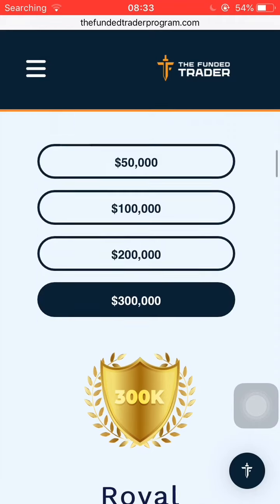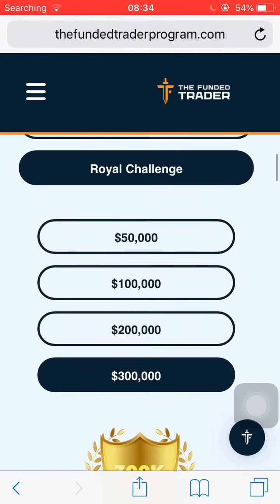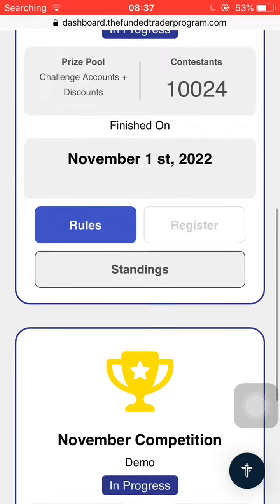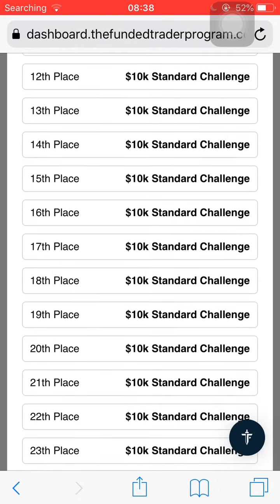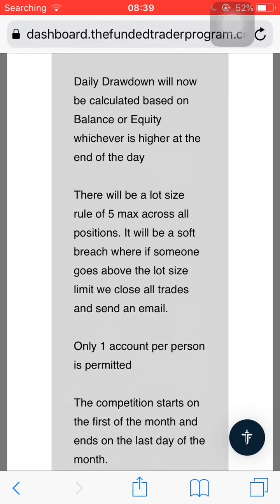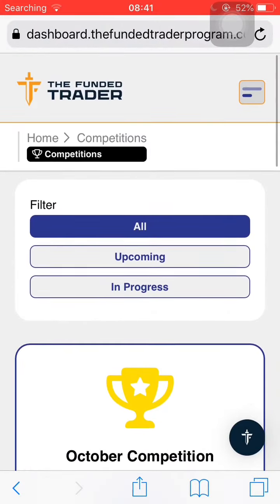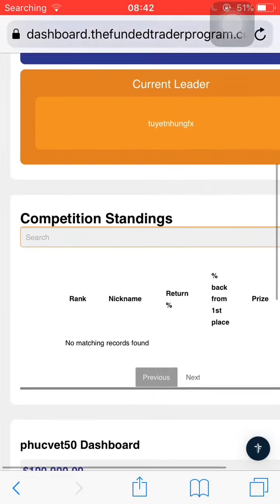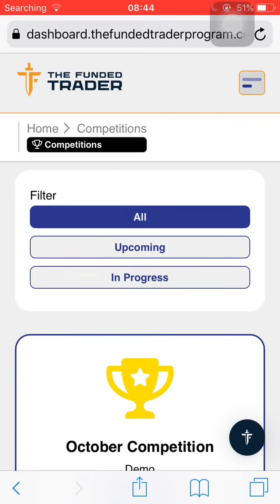Get $300 000 forex funded account for absolutely free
This this video I am going to show you how to get a funded account for absolutely free and you don’t need to spend any penny. These accounts are on a range of $50k to$300k Royal challange accounts that you can get for free it you follow this tutorial.

Prop firms are working by all means to help you get your accounts and this is one of the best new way they can help you get yourself a funded account easily. If you find this video useful, give it a thumb up.

Gift for my viewers
Get your hand on the best profitable strategy leaked on amazon😲. Grab before thy take It Down💯